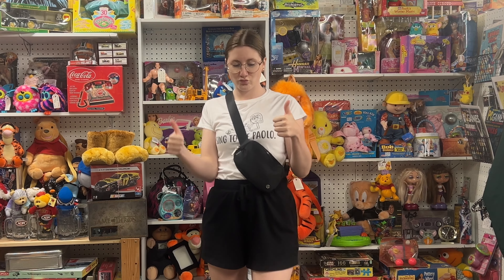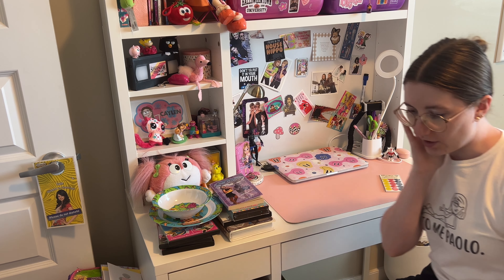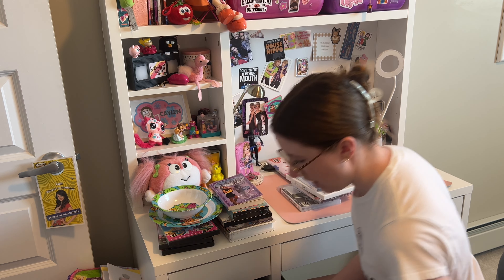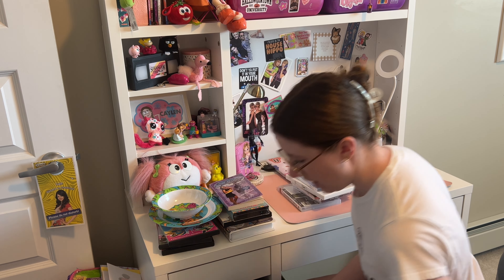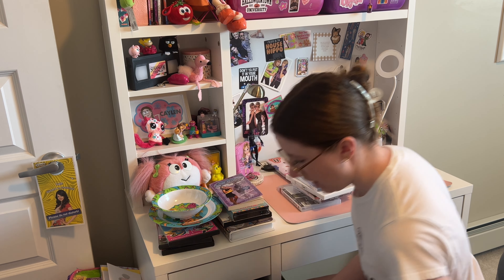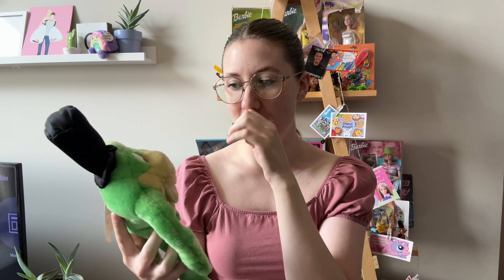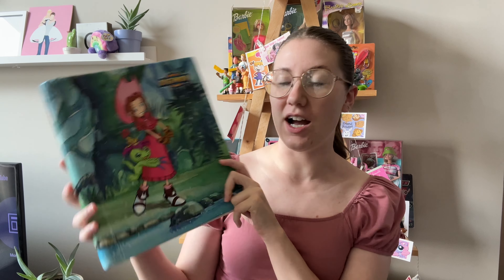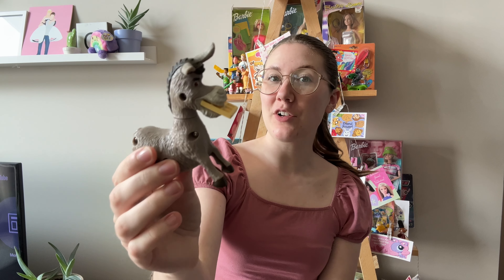Retro TOY Hunting at GARAGE SALES: Finding 90s Nostalgia!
Purchase a Nostalgic Episodes sweater!